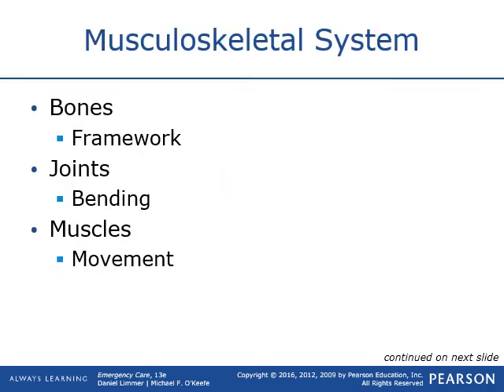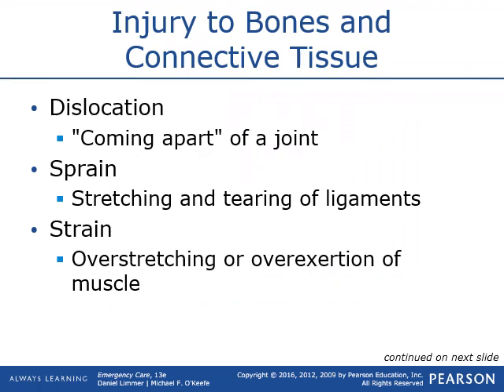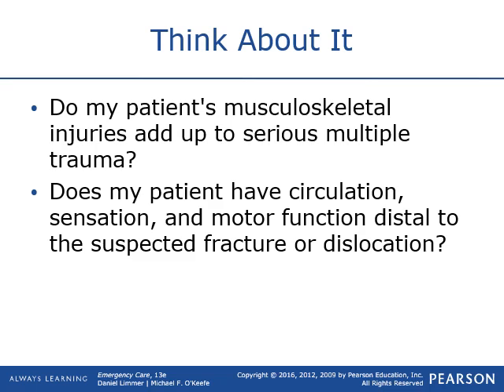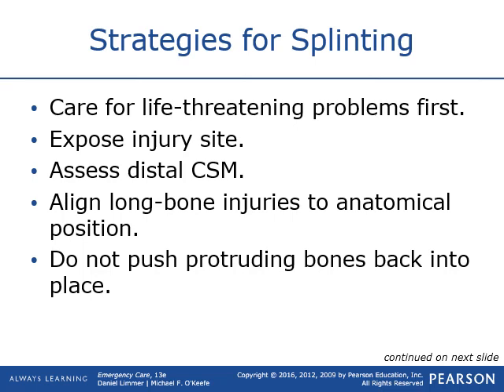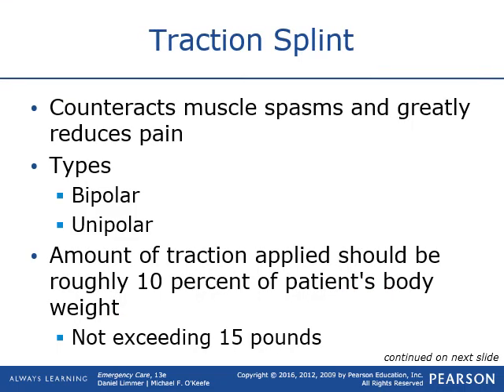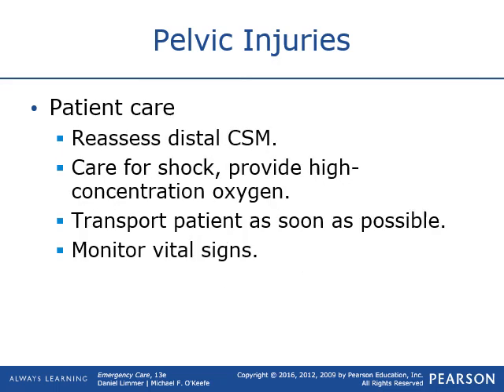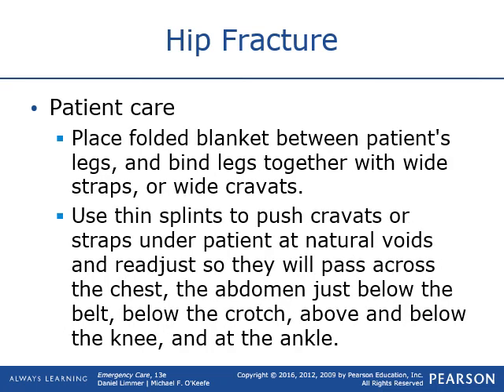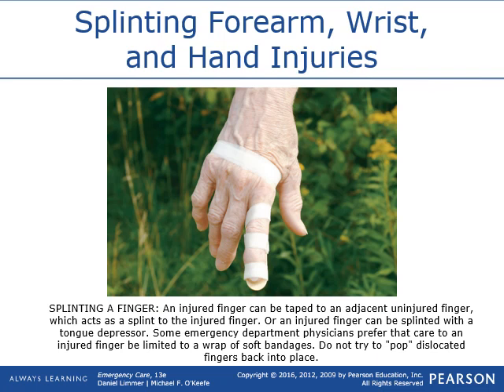Week 8 Lesson 1 Chapter 28